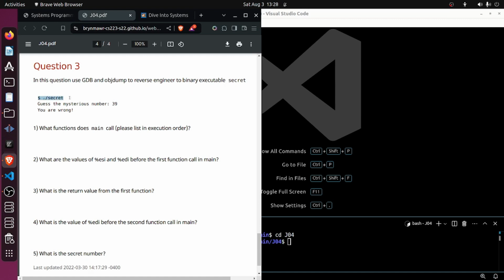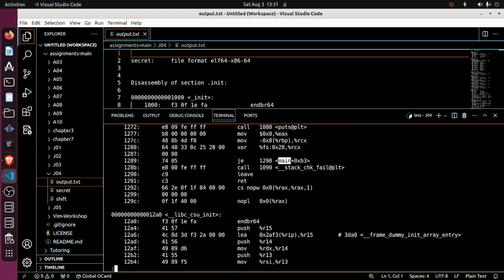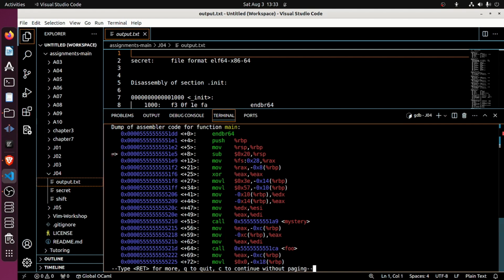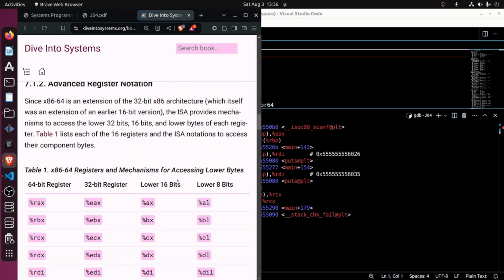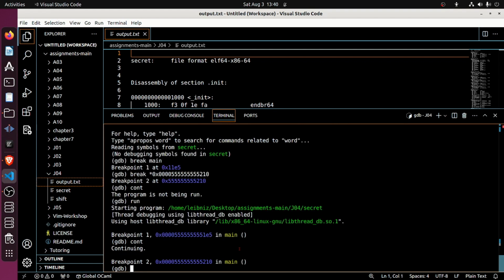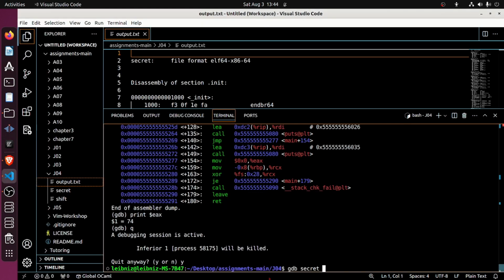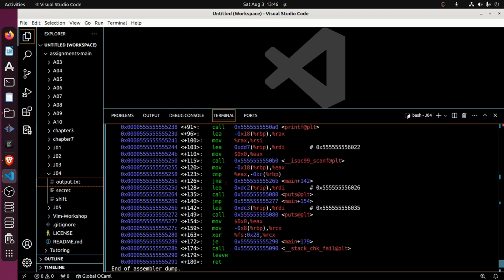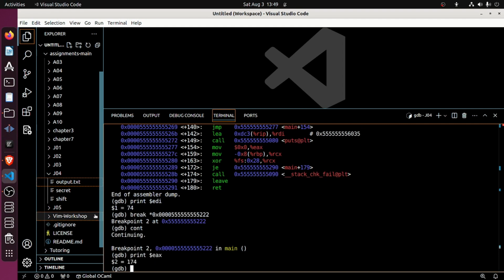Systems Programming - Video 78 - Jam 4, reverse engineering with GDB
We finish the Jam 4 answering question 3, which has us use objdump and GDB to reverse engineer the number in a program.